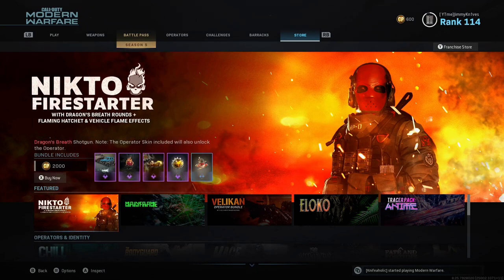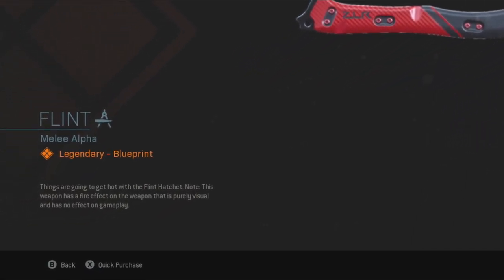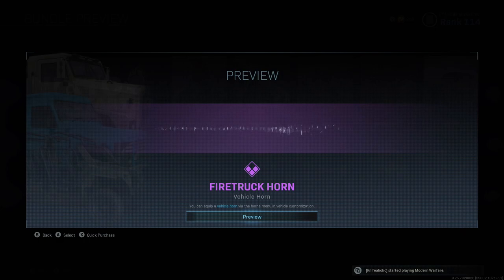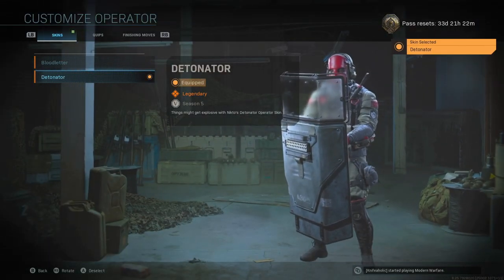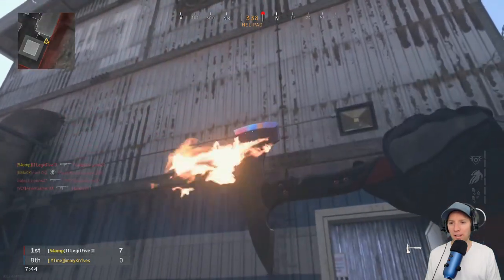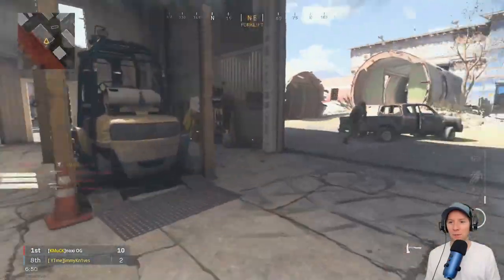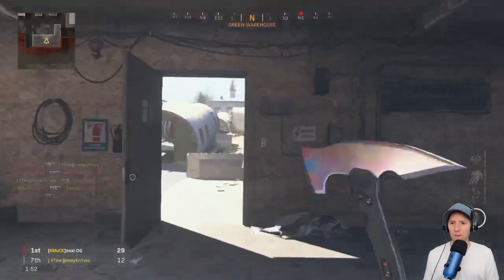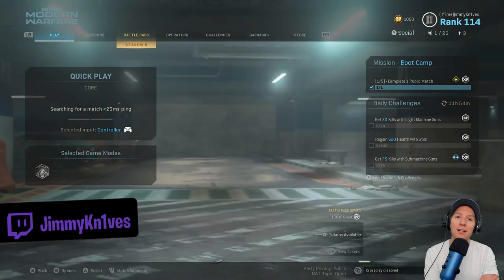NEW Flaming Axe Flint Melee | Nikto Firestarter Bundle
The new Nikto Firestarter Bundle includes a new Flaming Axe Blueprint! It looks cool but damn is it distracting in game! Let me know what you think!

Xbox ►► JimmyKn1ves
Activision ►► JimmyKn1ves#1225326